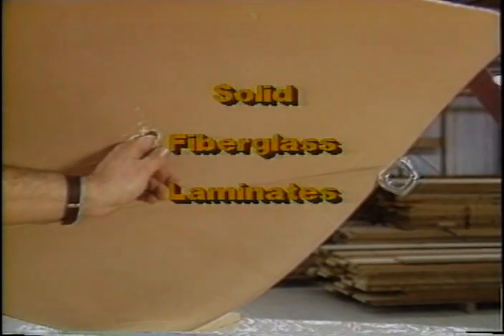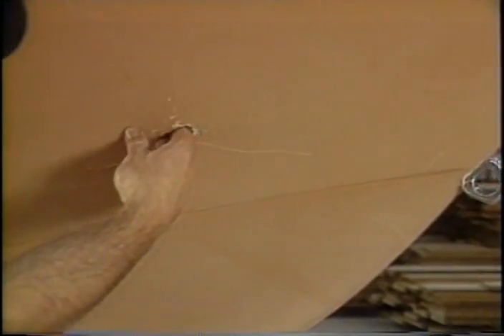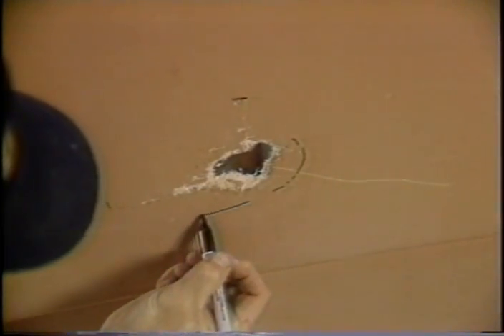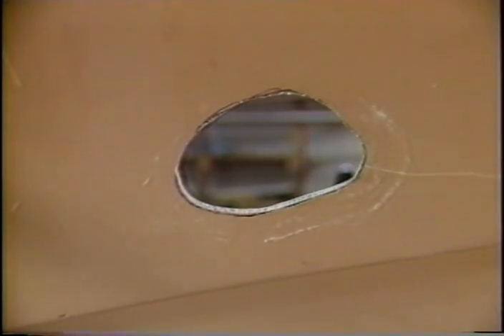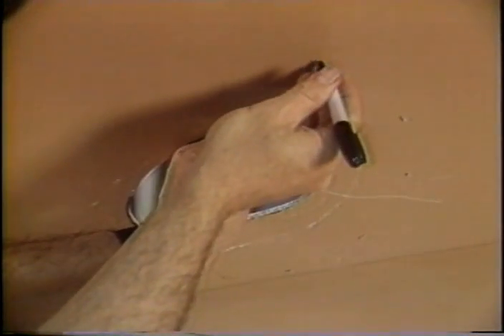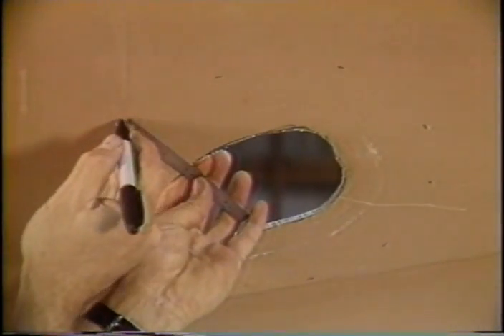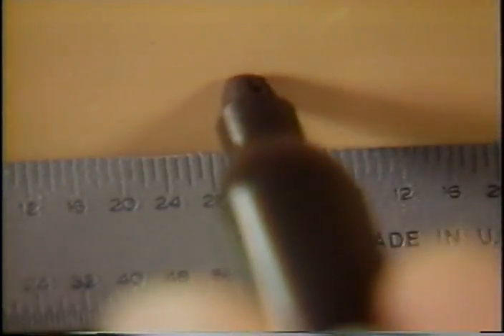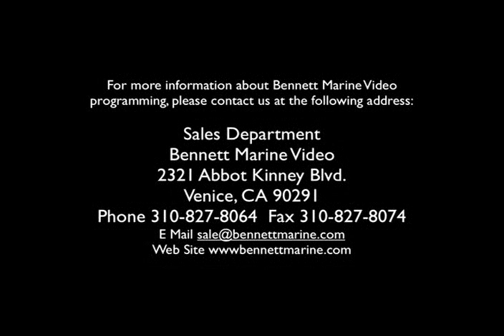Fiberglass Repair with West System Epoxy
Includes repairs to cored and non-cored hulls and how to successfully apply gelcoat over epoxy repairs.

H9231DVD